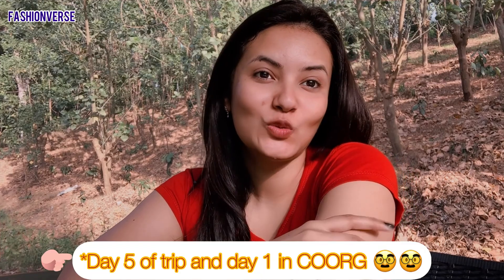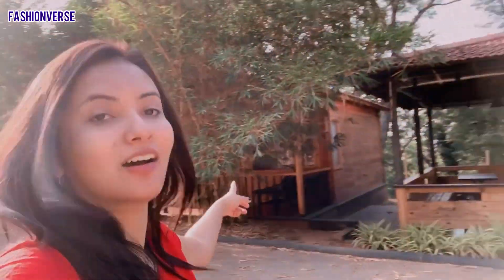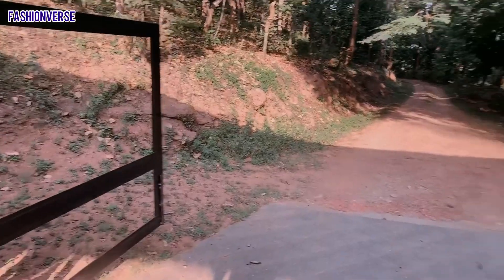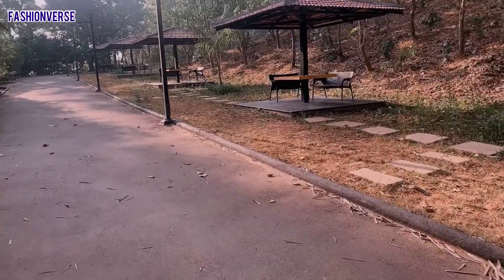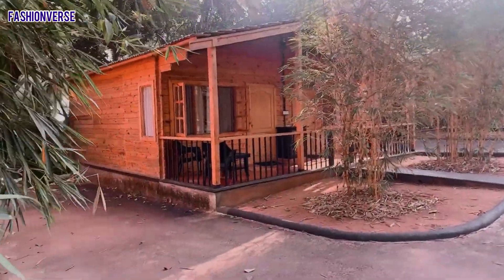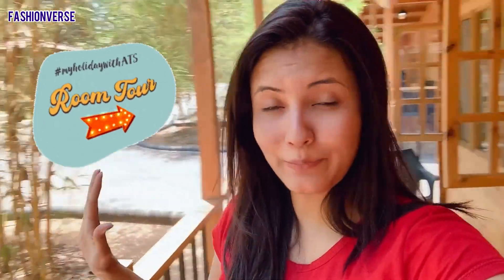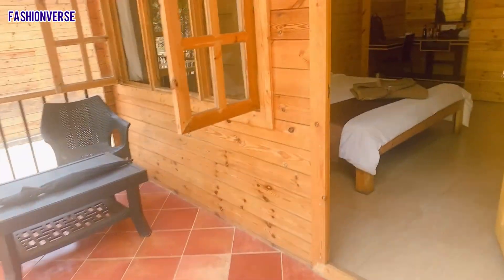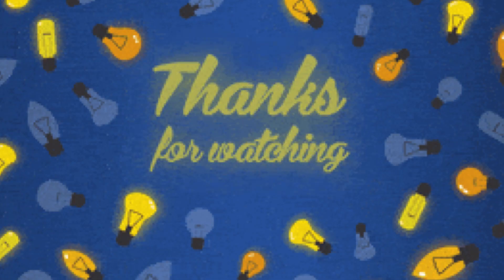Coorg Madikeri Travel Vlog - Part 1 | Coffee Cadu Estate Stay | Not a Hotel| Room Tour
In this video, I am covering my travel, visit and stay experience in Coorg - Karnataka.

Property Name: Coffee Cadu Estate Stay Madikeri-Wooden Cottages

Property Details:
Solitary pine forests, expanded rice plantations, artistic intricacies of the ancient Madikeri fort and the religious courtyards of the Omkareshwara temple await your humble presence at Coffee Cadu Estate Stay in Madikeri.
It features a lawn and a verandah for guests to unwind.
The property is 1.8 km away from the revered Omkareshwara Temple.
Guests can select from a wide range of food options served at the in-house restaurant.

Explore travel, food, makeup, shopping and a lot more with me on my channel Fashionverse...